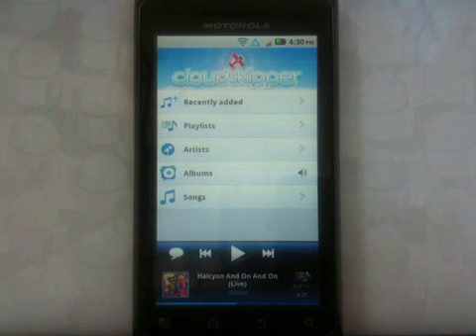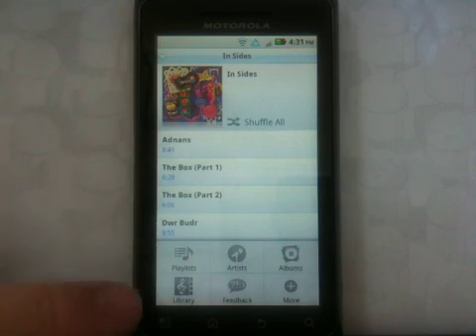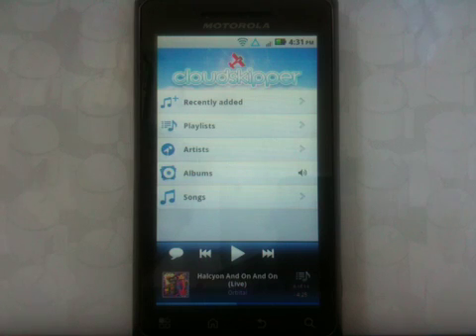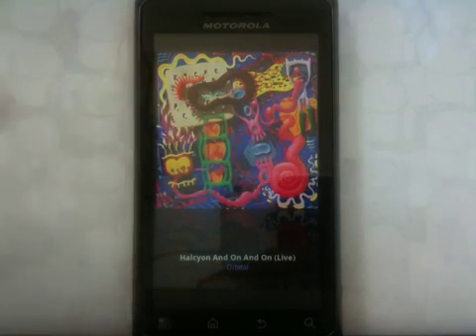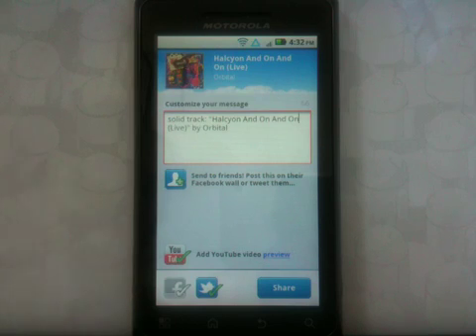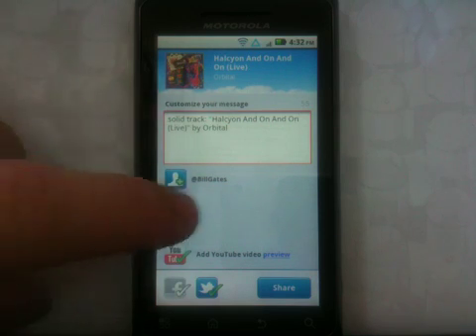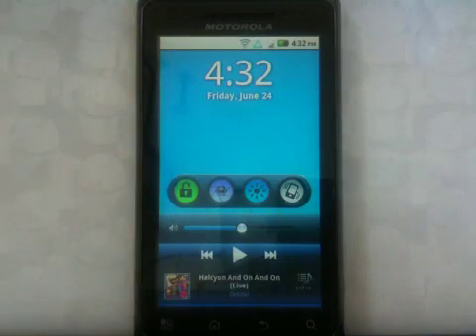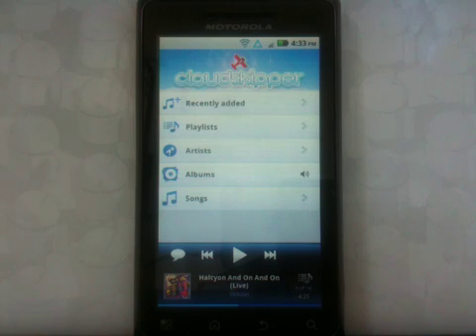Cloudskipper for Android (quick demo)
Sorry for the rough video. We had to make something quick. Thanks for checking it out!